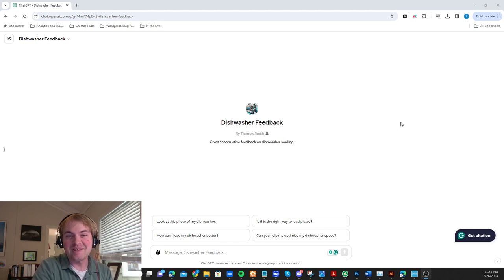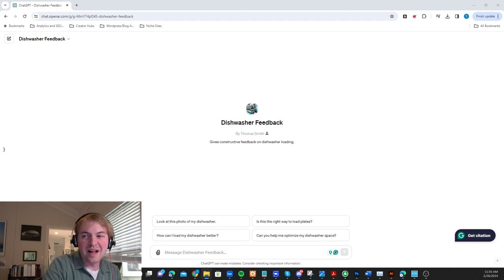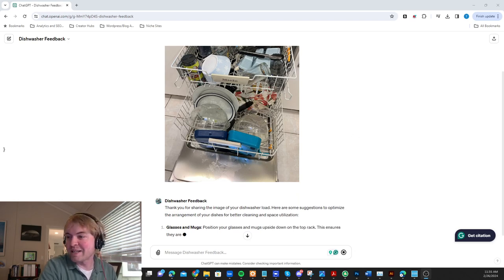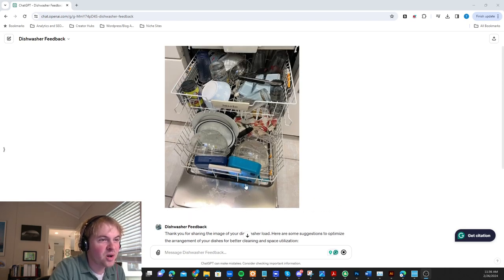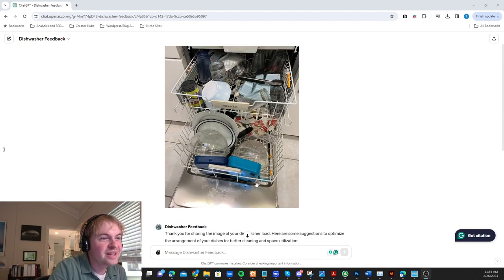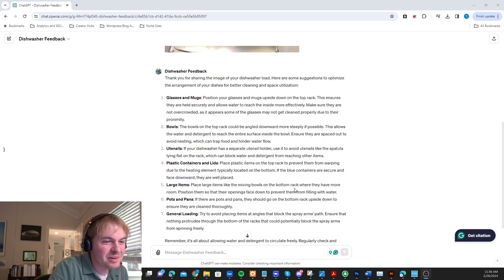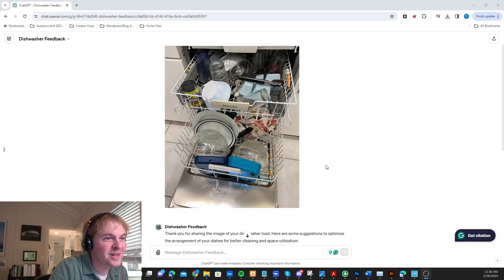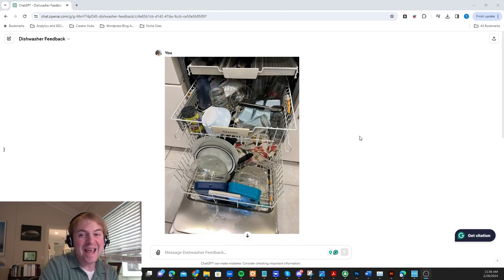I Created A Custom GPT To Critique Your Dishwasher Loading Technique